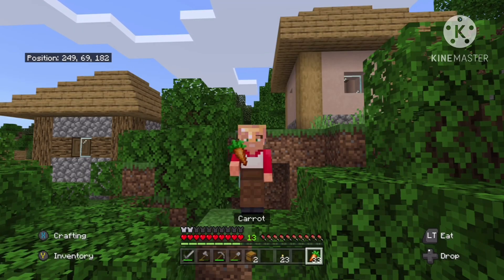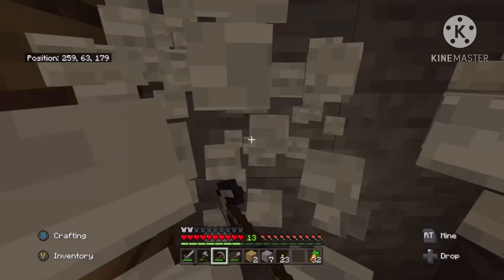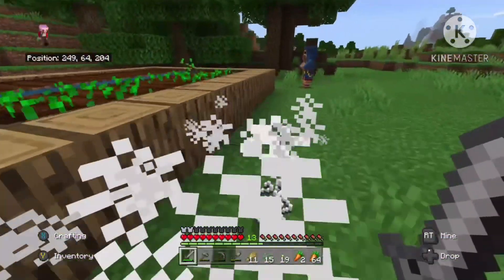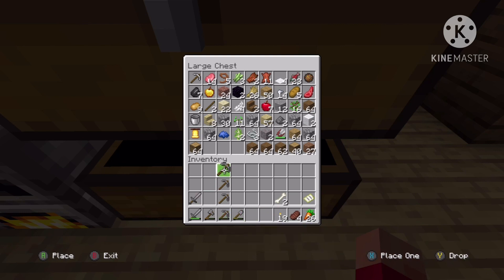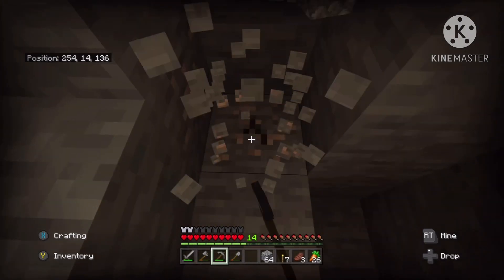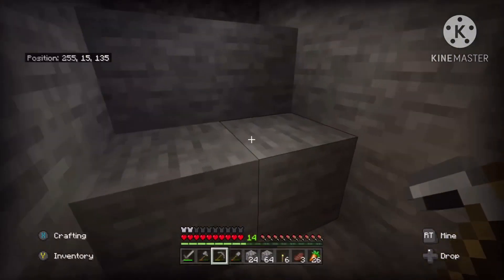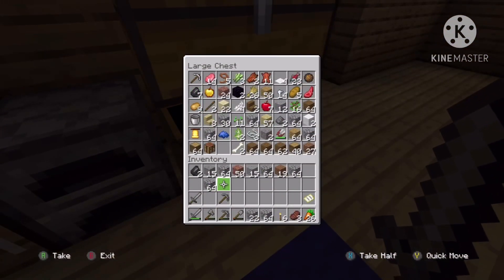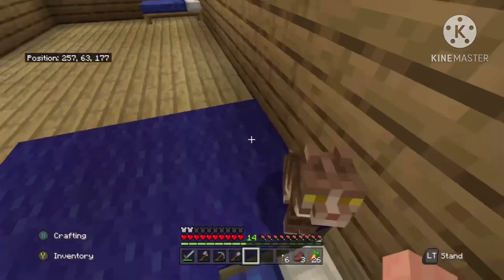MINECRAFT EP 2 BUILT MY MINE